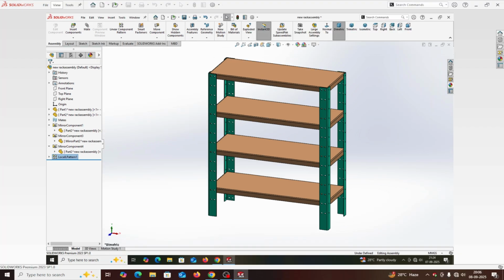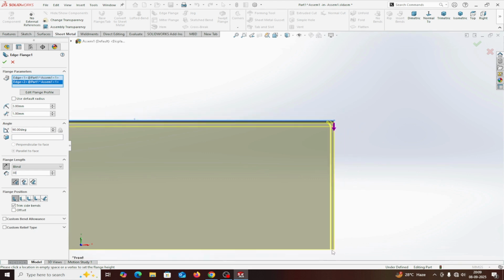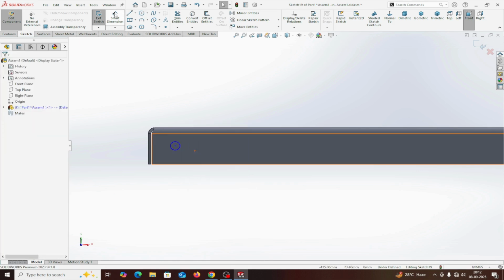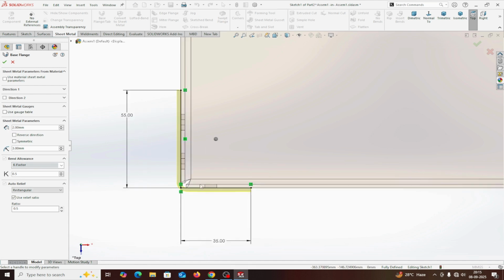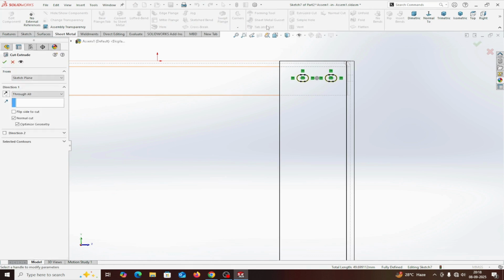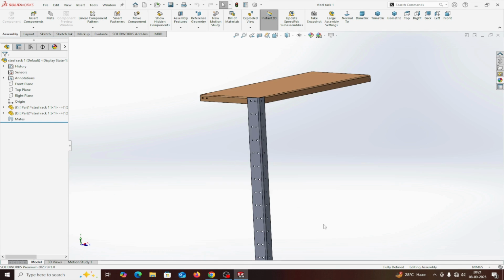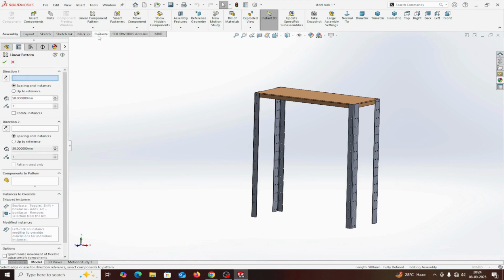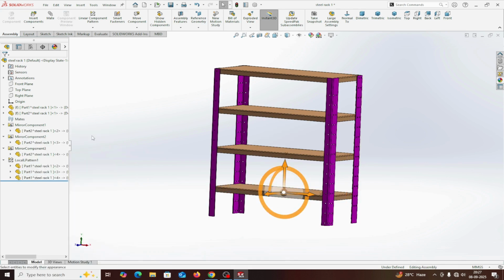STEEL RACK IN SOLIDWORKS (TOP DOWN ASSEMBLY).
YOU WILL UNDSERSTAND FOLLOWING FEATURES IN SOLIDWORKS TOP DOWN ASSEMBLY--
1.DESCRIPTION OF TOP DOWN ASSEMBLY
2.SHEET METAL BASE FLANG/EDGE FLANGE
3.INSERTING NEW PART IN ASSEMBLY/EDITING OF PART
4.LINEAR PATTERN
4.MIRROR COMPONENTS IN ASSEMBLY
5.COPY & PASTE APPEARANCE OF PART
6.SAVE ASSEMBLY IN TOP DOWN
7.MIRROR OF SKETCH